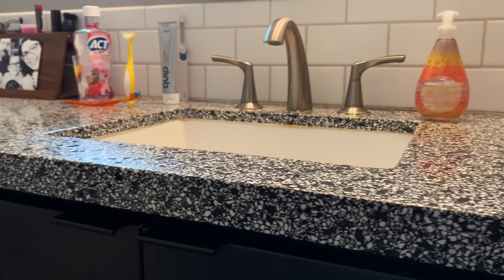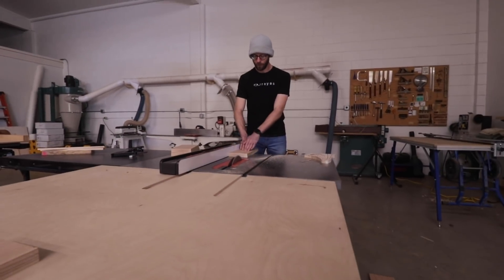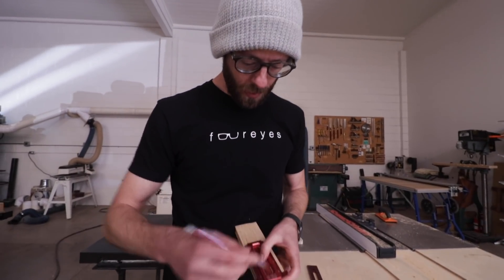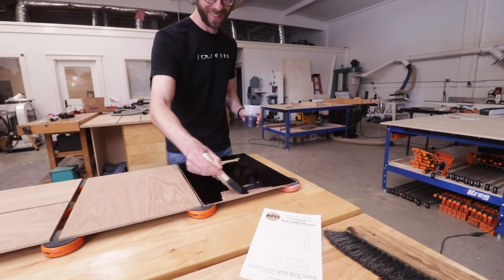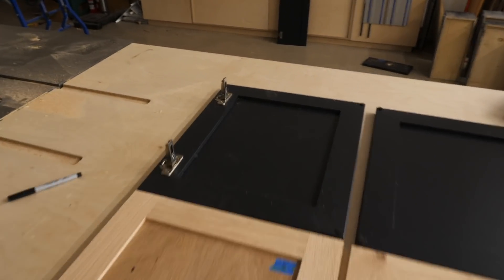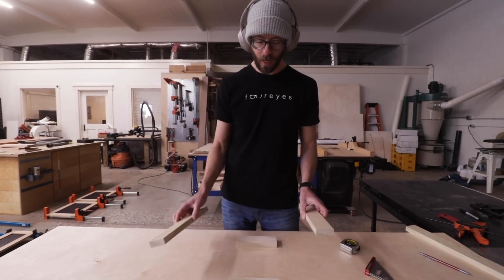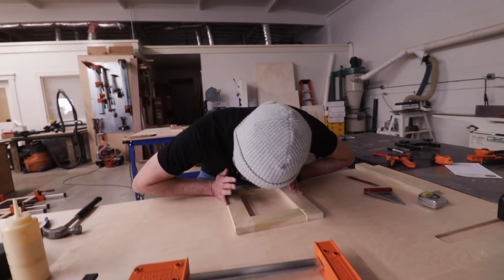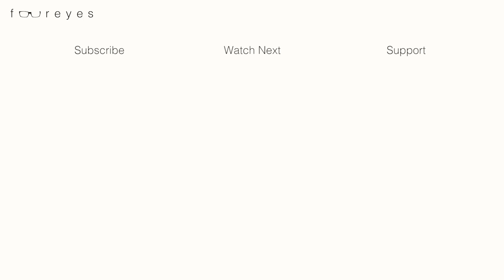My Bathroom Vanity Sucks! I'll Remodel It - Build With Me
We remodeled our bathroom about 7 years ago, and we're still very happy with it. Except that the doors and drawer faces aren't holding up well to time and daily use. So the plan is to rebuild them, using the original pieces as templates to make a higher quality version that will hold up better for years to come!

//  FEATURED TOOLS

           save 15% at Bits&Bits with code FOUREYES15